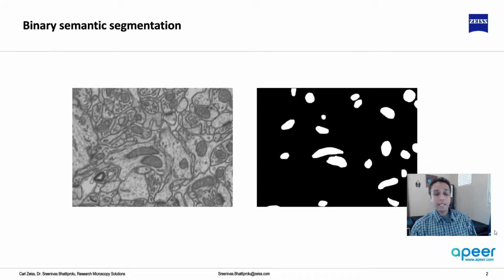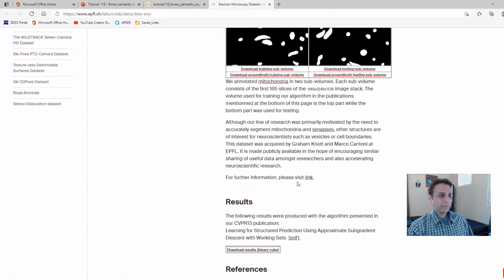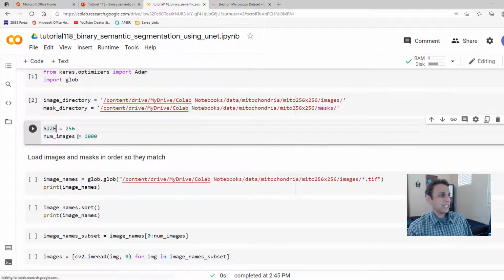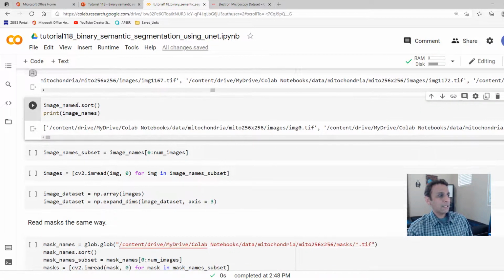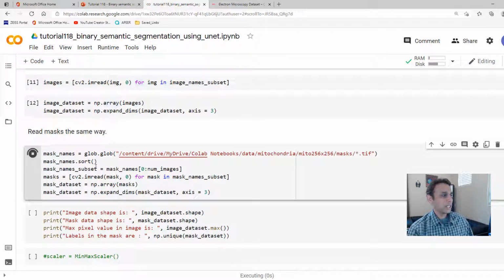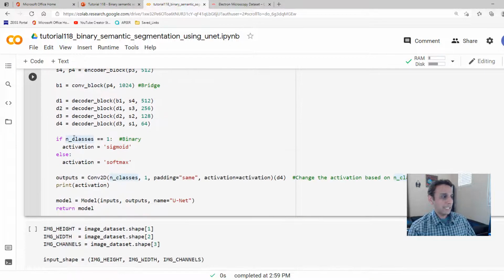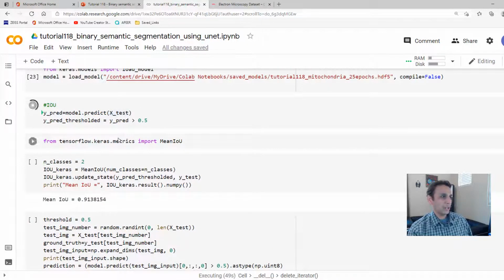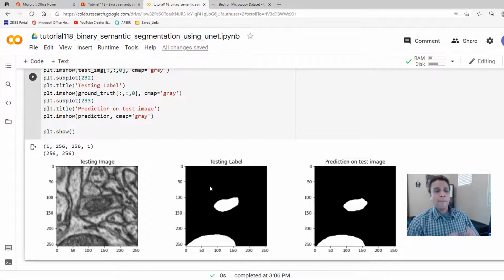Tutorial 118 - Binary semantic segmentation using U-Net (in Keras)